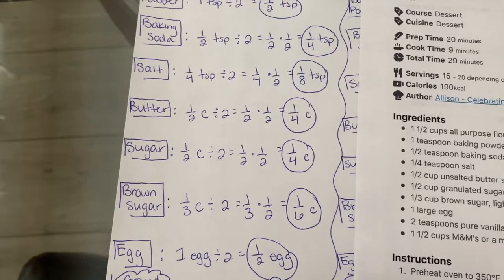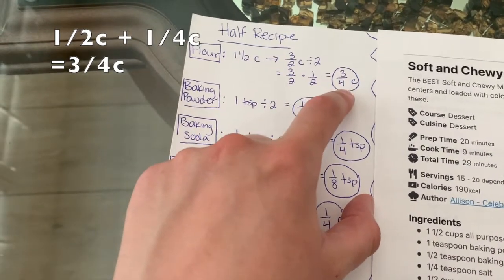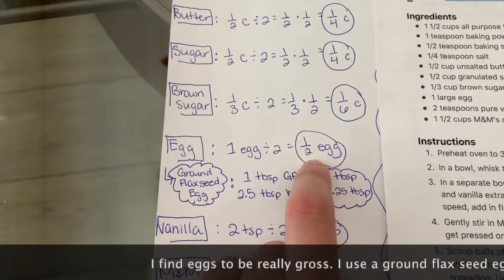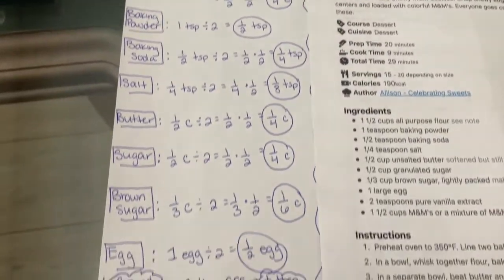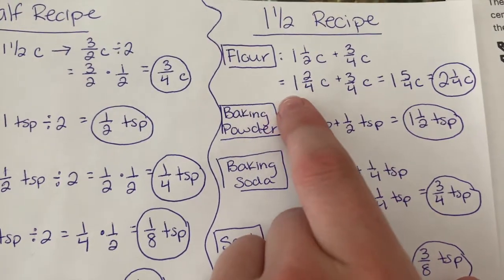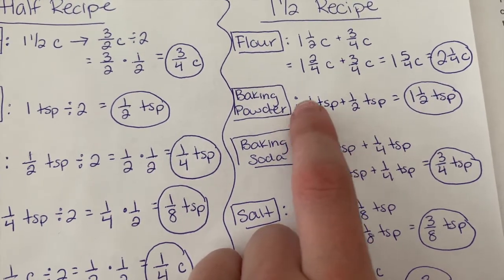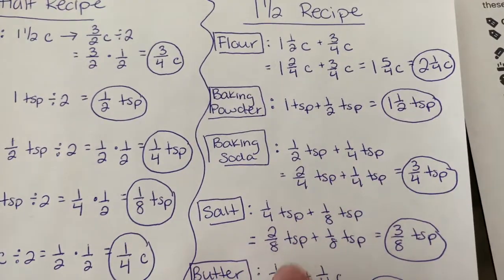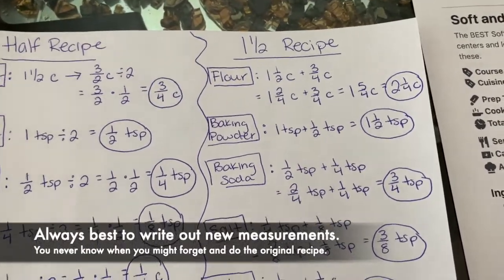5.27.20_FractionsM&MCookies_Frahm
This movie is about using fractions while baking cookies.